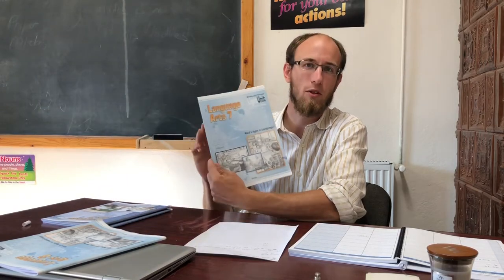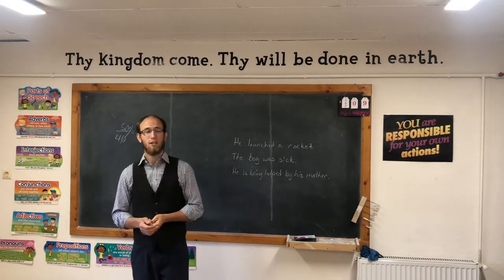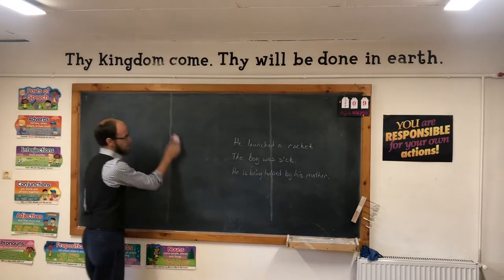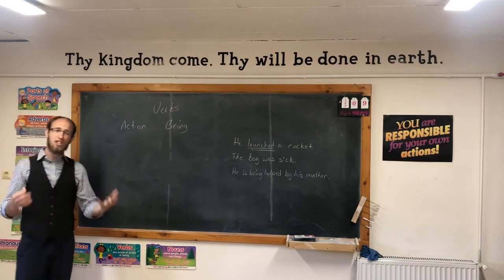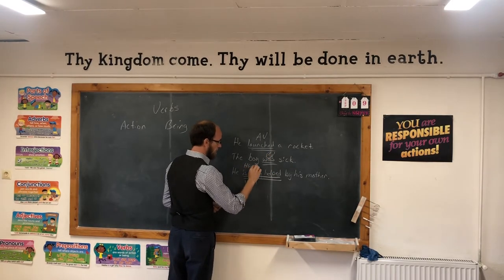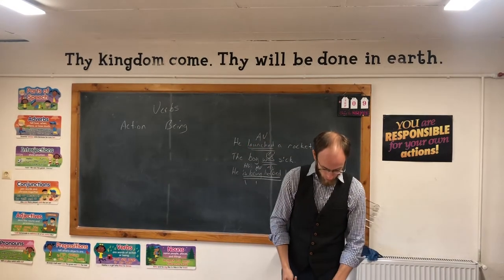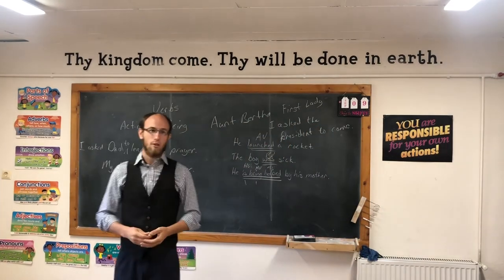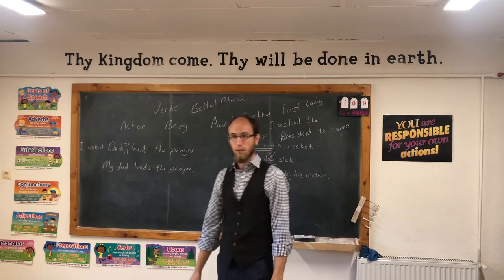CLE Language Arts 701, Lesson 3